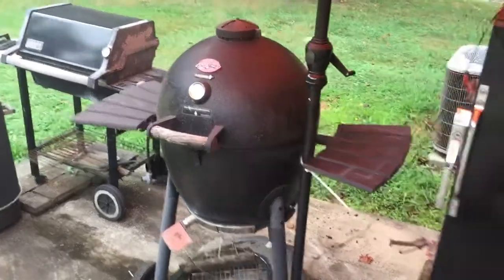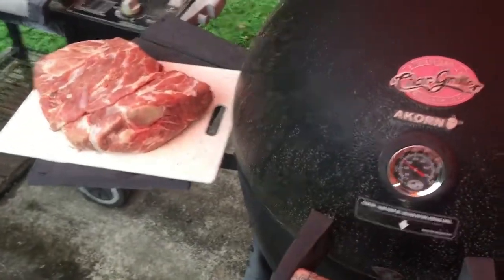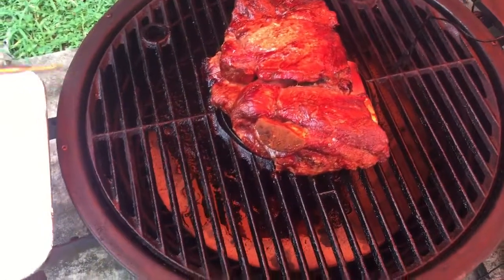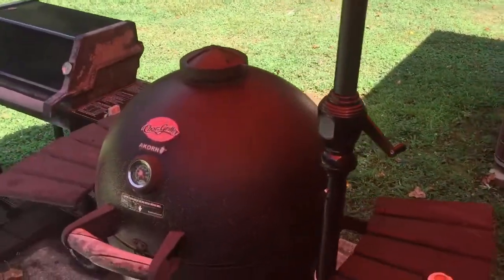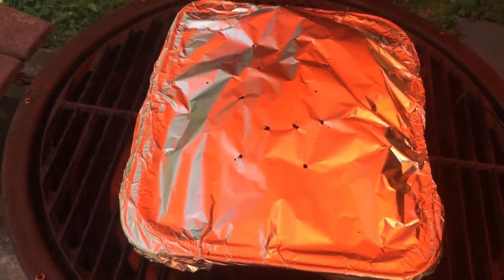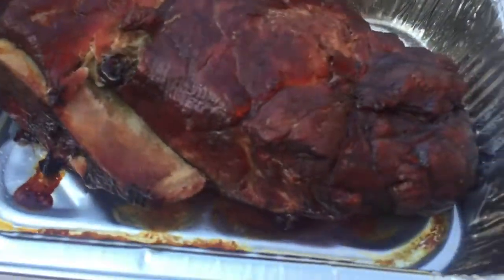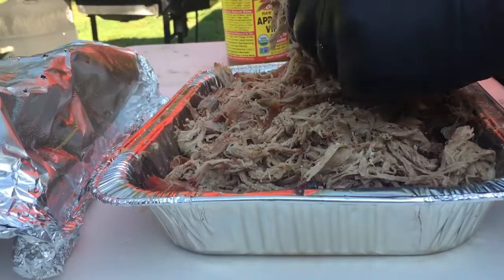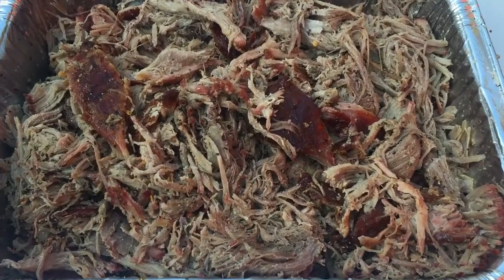Smoked Pork | New Recipe | Hot & Fast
How-to smoke a hickory smoked 7-8lb pork butt on a Char-Griller Akorn. We decided to put the butt on with no season or rubs similar to the famous North Carolina whole hog over a open bbq pit. After 5 hours we checked the pork butt with the thermoworks thermopen. After reaching the optimal temperature we had a great product that we seasoned with kosher salt, course ground pepper and some red pepper flakes, then we added Braggs apple cider vinegar has the sauce. I seen this on Phil-N-Florence channel here on youtube, i will leave a link to his channel below.